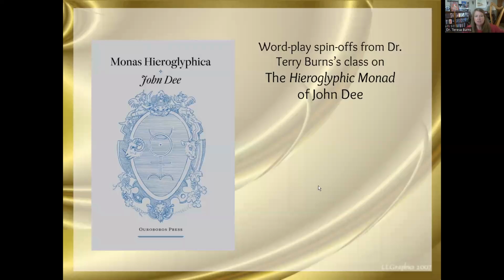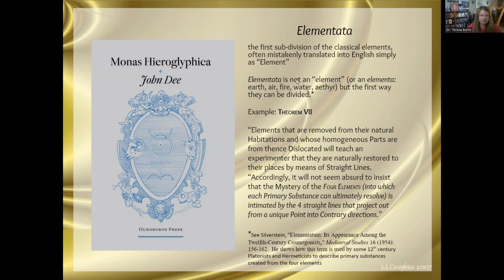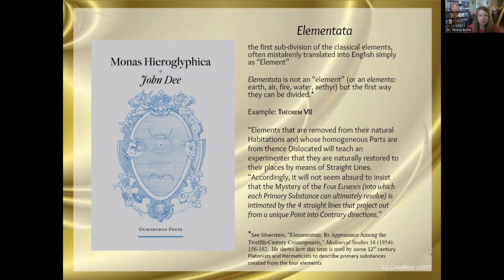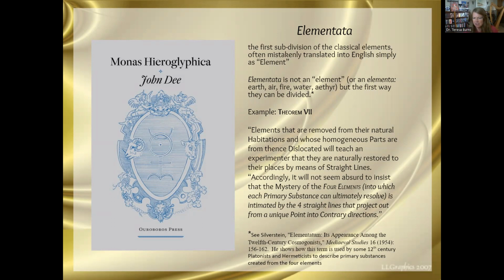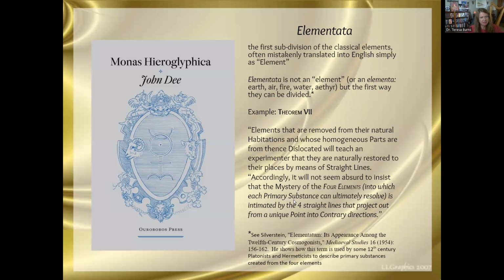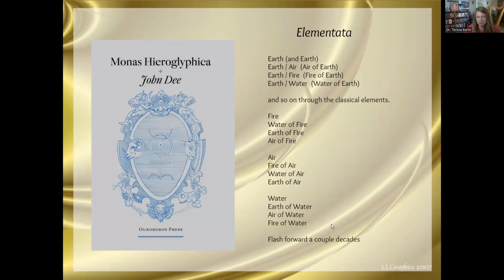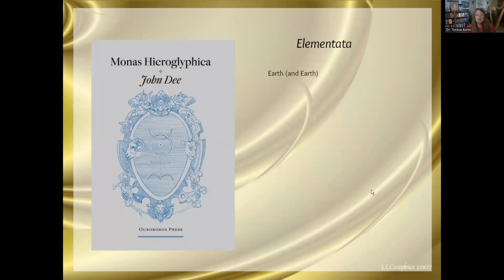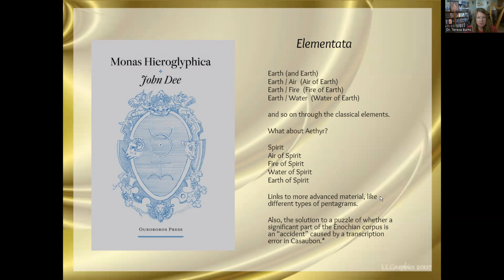Wordplay in the Hieroglyphic Monad: Elementata (and its connection to the Enochian corpus)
This playlist is intended to supplement my course on the Hieroglyphic Monad.

The article that Alan Moore and I wrote which includes a discussion of the Tablet of Union / Black Cross is here: